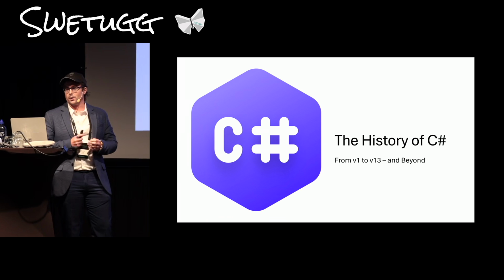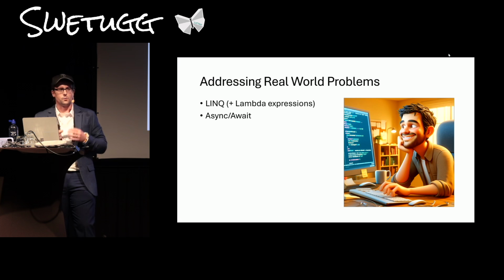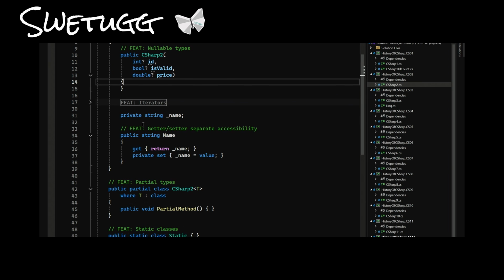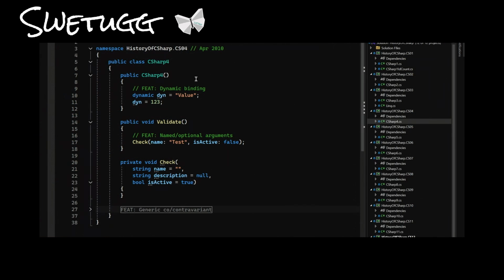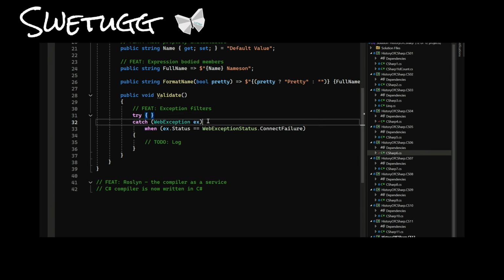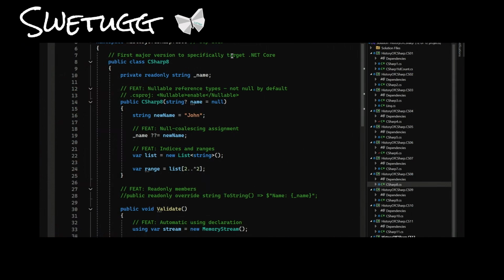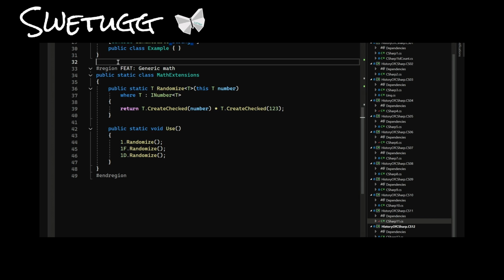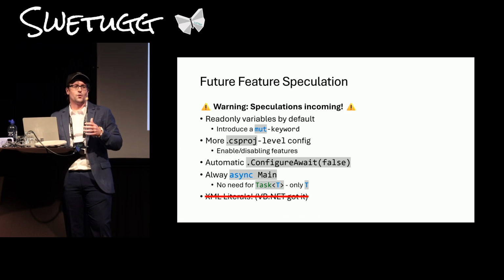The History of C# - From v1 to v12 and Beyond - Sebastian Nilsson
If you like .NET, you most probably love C#. If you know it well, you’re probably quite productive working in it. That might not just be by complete chance. Few languages has evolved as constantly as C# and has adapted as well to the problems its users faces at the time.

At version 12, there are so many wonderful things we take for granted, such as generics, LINQ, async/await, string interpolation, pattern matching, records, init-only properties and much more. These have not always been there and are still not available in many widely used languages out there.

Come along on a trip down memory lane, to see how C# has evolved over time. How the team evolving it has listened to the requirements of its users and helped us with new features that constantly pushes the limits of how much we can do with terse and still readable C# code.

Sebastian is an experienced full stack developer specializing in Microsoft technologies like C#, ASP.NET, and Azure. With a career spanning back to 2003, he embraced .NET early on to streamline inefficient workflows in organizations. Since 2007, he's been a professional web developer focused on web standards, HTML, TypeScript, JavaScript, and open-source tools.

He thrives on developing modern engineering culture while constantly exploring new technologies through personal projects. Passionate about fostering creativity and knowledge-sharing, he organized Sweden's largest .NET meetup, attracting 180 attendees for insights into the launch .NET Core 1.0.

This session was recorded at Swetugg Gothenburg 2024, Swetugg is run by a group of volunteers with different IT backgrounds with a common denominator: A passion for creating good software and better software developers, no matter if you are just starting your journey or have been writing code since the beginning of unix time.